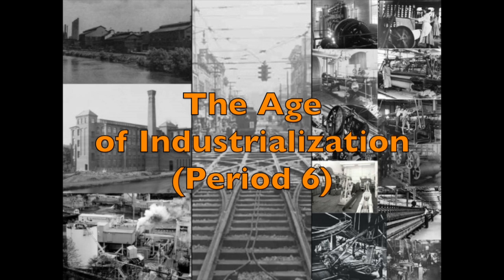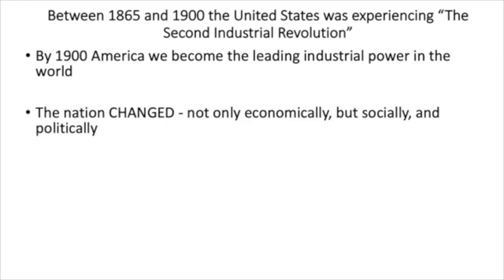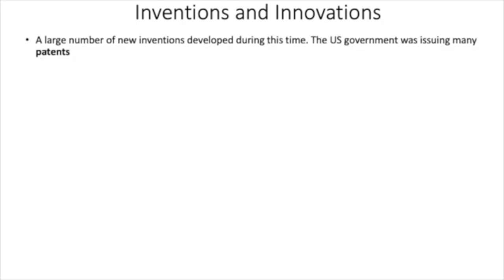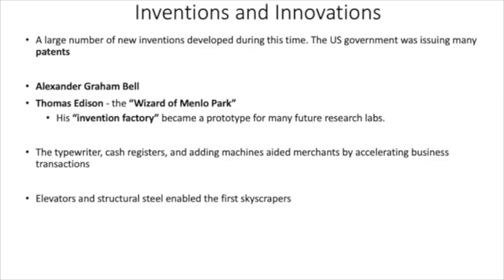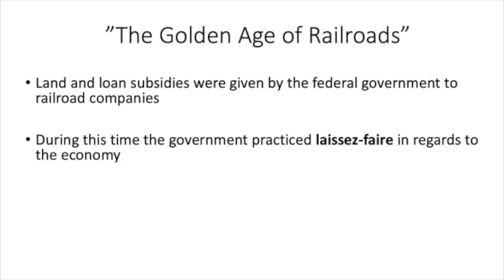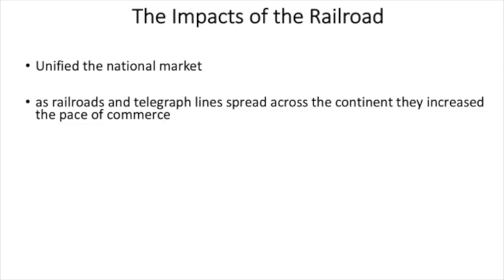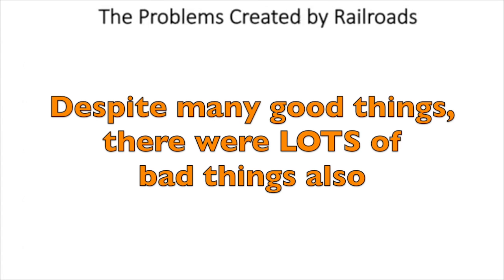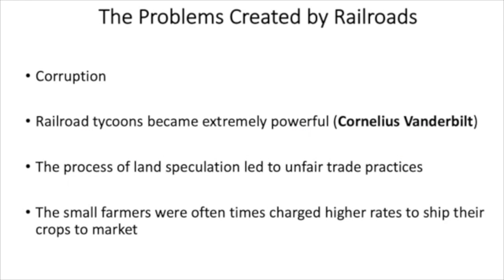Mr. L. - APUSH - Period 6 Industrialization intro (see the description for questions)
1. What were the effects of the “Second Industrial Revolution”?
2. What were key inventions/developments of Period 6?
3. What were some of the positive effects of railroads?
4. What were some of the negative effects of railroads?
5. Interesting facts: